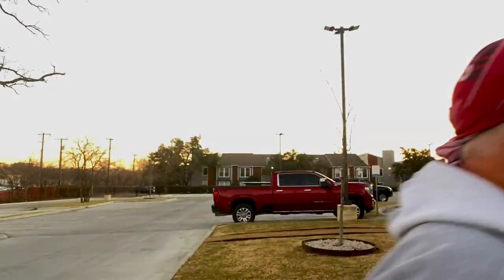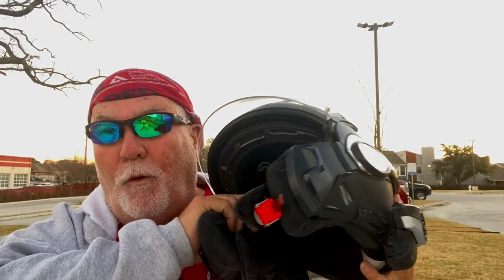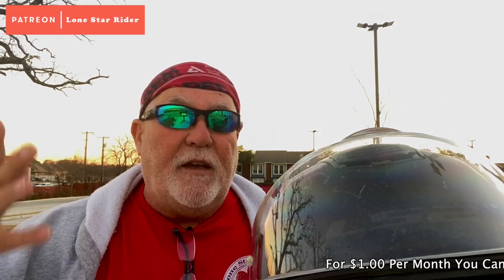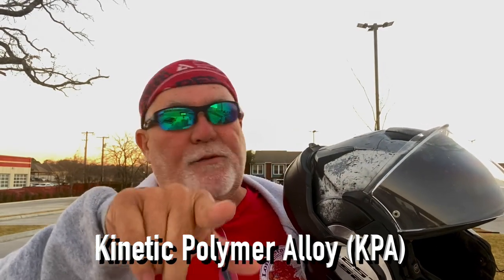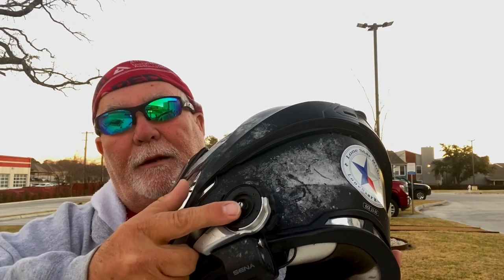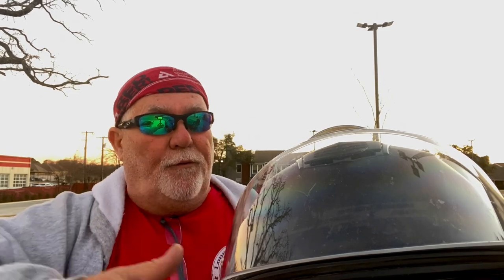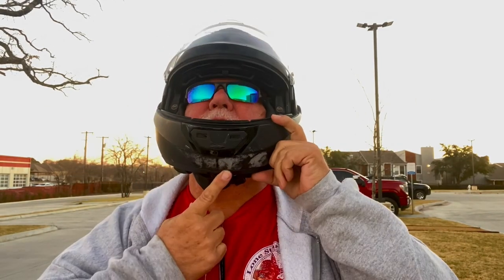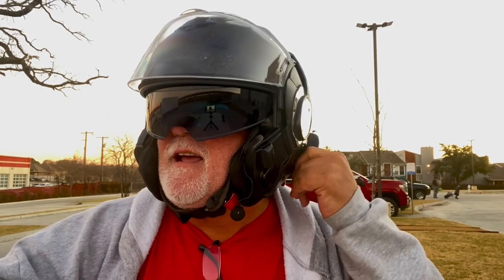LS2 Valiant Helmet Review Part 2 • 02-19-2022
About time I did the followup review on the LS2 Valiant Helmet. For the last two years I have wore this helmet almost everyday and it's an Awesome helmet.
If you have not seen the first review video, the link is below. It has more details about the helmet.

Twisted Technology
3819 Rufe Snow Dr #101, North Richland Hills, Texas 76180

Ace Electronics
3210 Antoine Dr Houston Texas 77092

38335 Apollo Pkwy, Unit 4 Willoughby, OH United States 44094

Amazon Shop

My Motorcycle:
2010 Two Tone Ocean Blue & Sandstone Metallic Victory Vision
2008 Harley-Davidson Road Glide
1999 Yamaha Royal Star Venture
1982 Yamaha Virago 750
1974 Yamaha DT250 Enduro
1968 Honda 50 Mini Trail